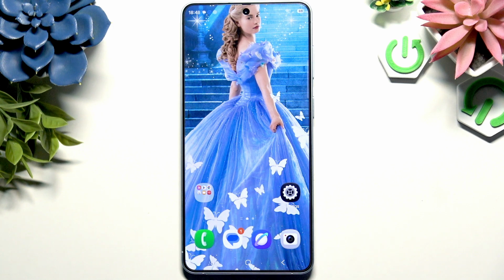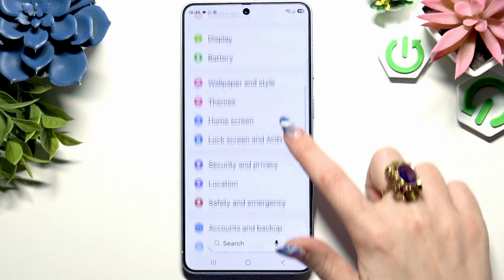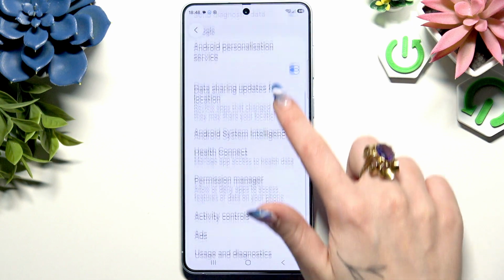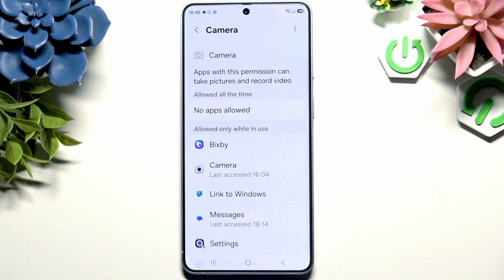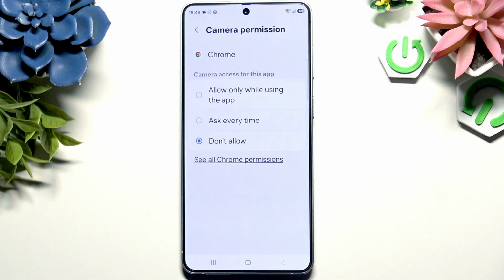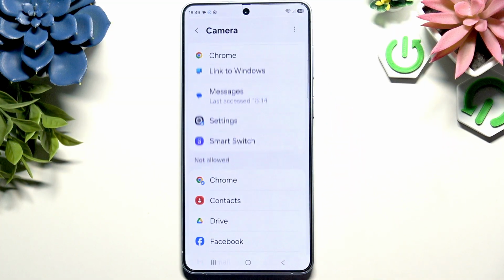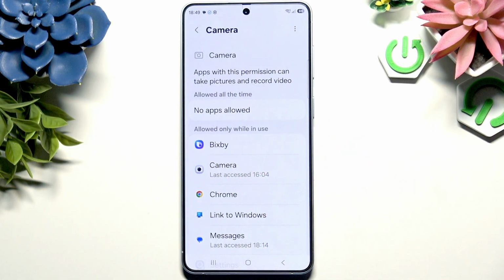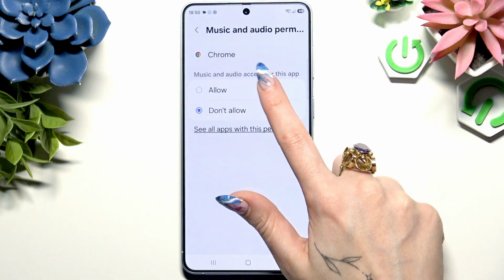SAMSUNG Galaxy S26+ – How to Change App Permissions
Learn how to change and manage app permissions on your SAMSUNG Galaxy S26+. In this video I show step-by-step how to find Permission Manager: open Settings → Security & privacy → More privacy settings → Permission manager. You can change permissions by feature (Camera, Microphone, Location) or manage all permissions for a single app. Set options like Allowed all the time, Allowed only while in use, Ask every time, or Don’t allow. I also show the quick way to open an app’s permissions so you can control every permission from one place to protect your privacy and improve battery life.

How to change app permissions on SAMSUNG Galaxy S26+?
How to manage camera permission on SAMSUNG Galaxy S26+?
How to change permission settings for an app on SAMSUNG Galaxy S26+?

0:00 Intro
0:08 Open Settings → Security & privacy
0:21 Tap More privacy settings
0:31 Open Permission manager
0:37 Change permissions by feature (Camera example)
1:02 Manage permissions for a specific app
1:15 Confirm change and test (Chrome camera example)
1:45 Outro